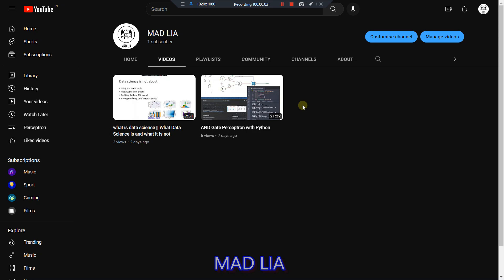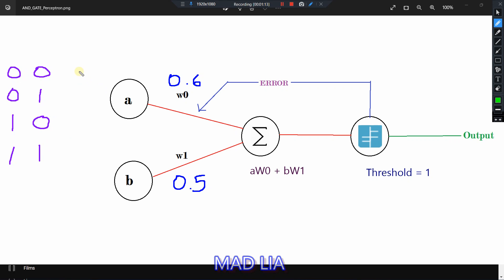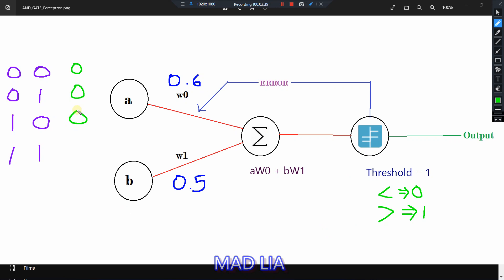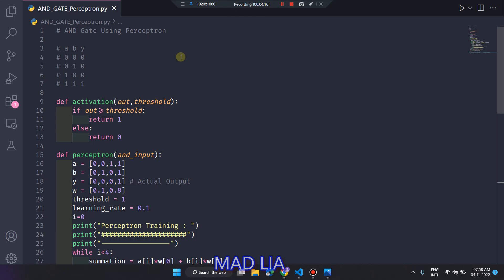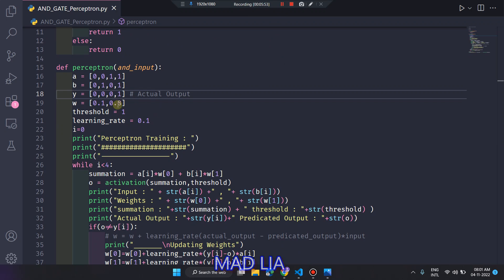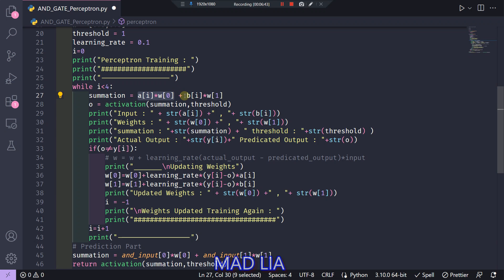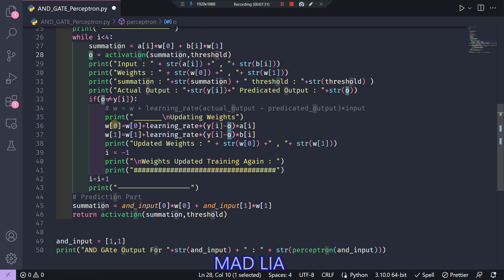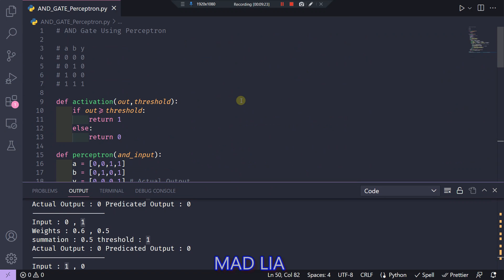AND Gate Perceptron in Python Quickly Understanding logic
AND Gate using Perceptron in Python Programming Language

Step 1 - Summation Function
Step 2 - Activation Function
Step 3 - Updating weights